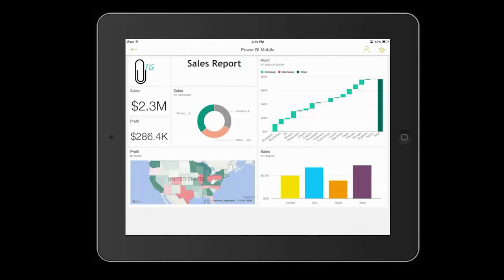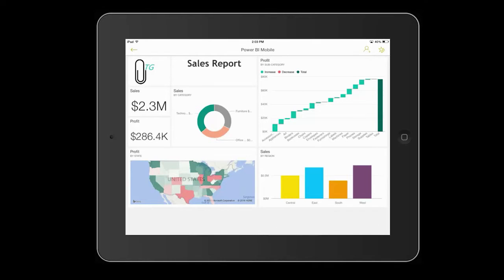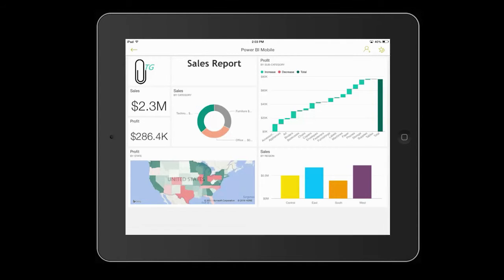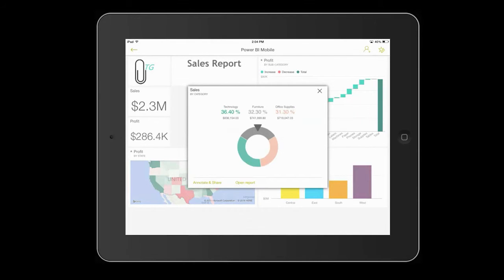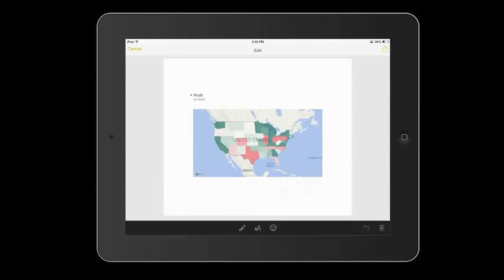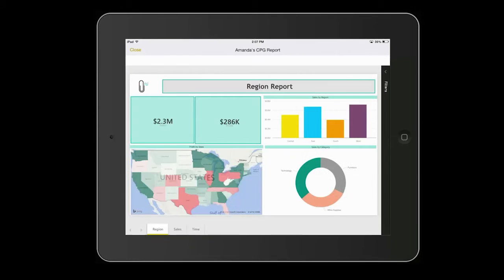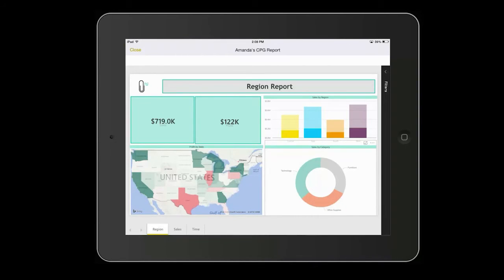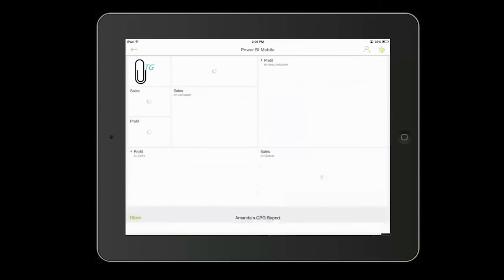Microsoft Power BI Mobile Experience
In this short video, Thorogood consultant Mark Gretenstein shows the latest release of Microsoft Power BI for mobile devices.